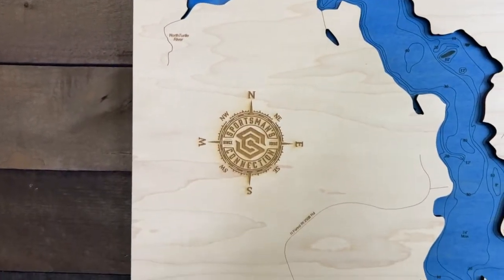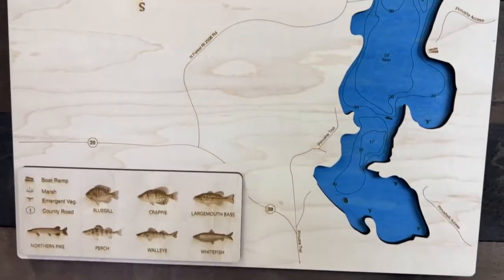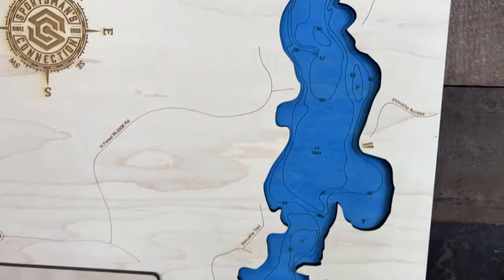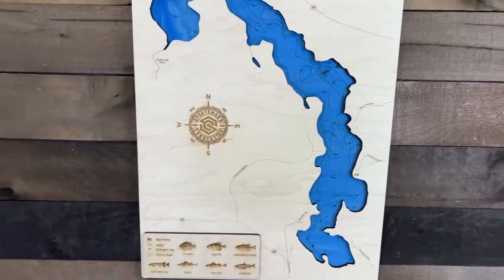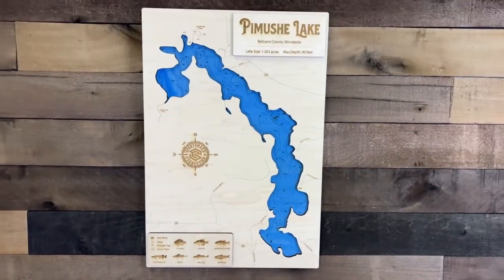Pimushe Lake Engraved Map by Sportsman's Connection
Sportsman’s Connection is excited to offer a new series of hand-made to order laser engraved lake maps. Now you can enjoy a highly detailed 3D map of your favorite body of water. The precise laser cut outs of the land masses are overlaid on top of a blue stained layer to represent the water. For further detail, the varying water depths are also laser engraved to give a truly accurate depiction. A legend shows various water structures along with the species of fish in the lake. This will be a cherished piece of art that not only shows useful knowledge, but also looks great in your home, office, cabin, or cottage. This stunning, handmade to order, laser engraved contour lake map is the perfect addition to any lake house, cabin, office, or living room. The lake is engraved with impeccable detail from our proprietary maps. The lake name, description, and map are in 3D bringing visual depth against the recessed blue stained lake. This map will surely be passed down for generations. Created from 1/4" maple plywood for a total thickness of around 3/4", this 15 x 22" map is great for wall mounting with the included wire hanger and shapes for marking your cabin or other favorite locations(s). Each map comes with statistics of the lake including size, max. depth, and fish species.